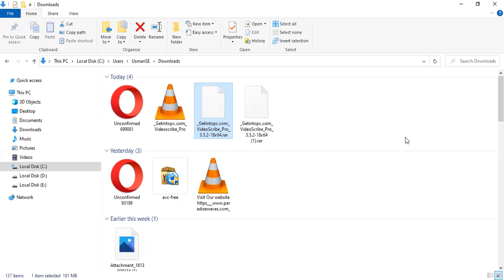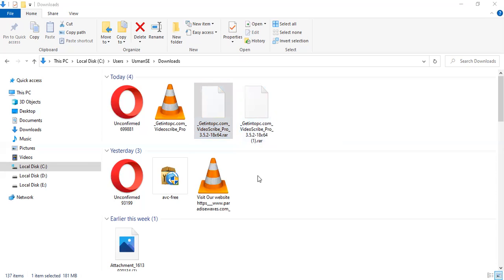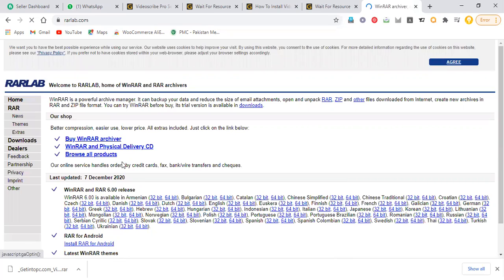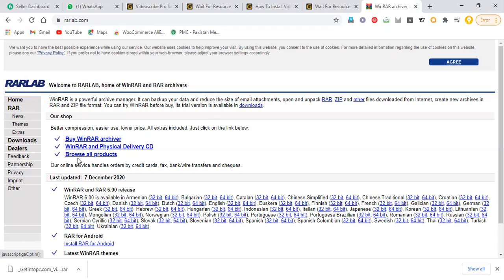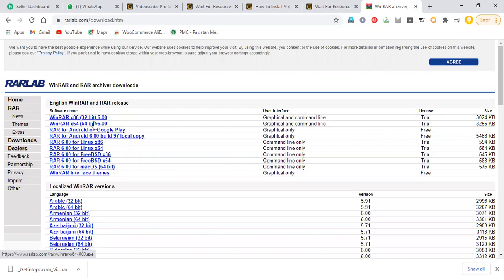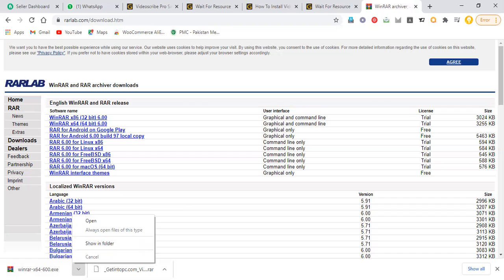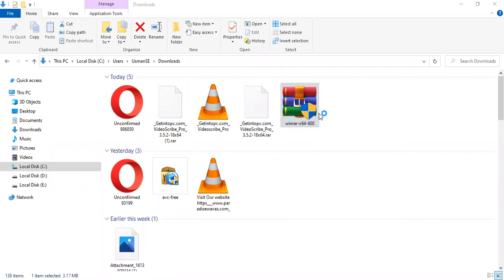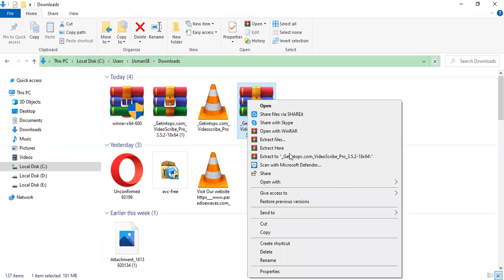.rar file is not opening how to install .rarlab software | Top Stores